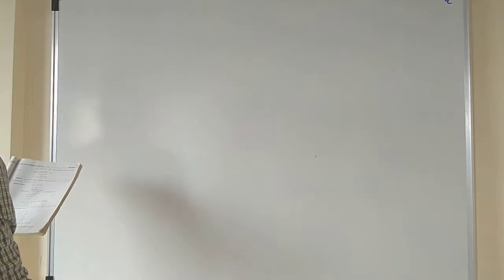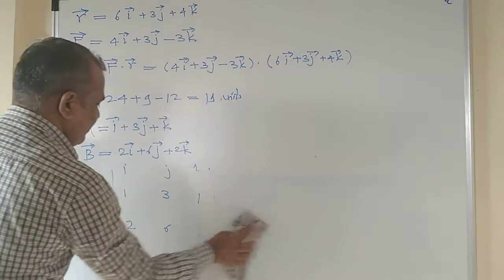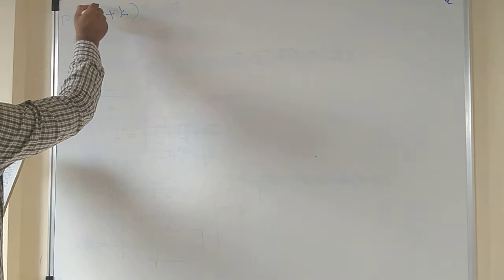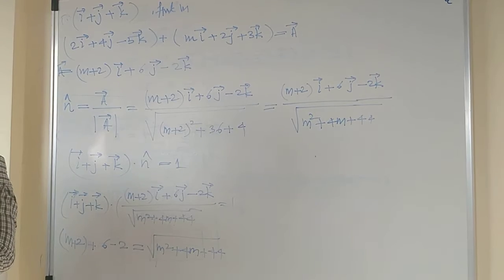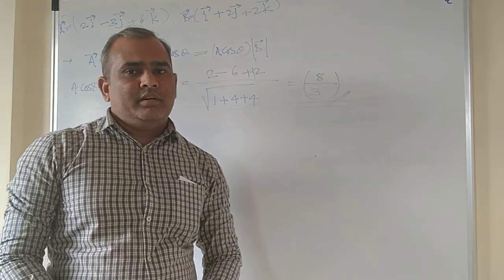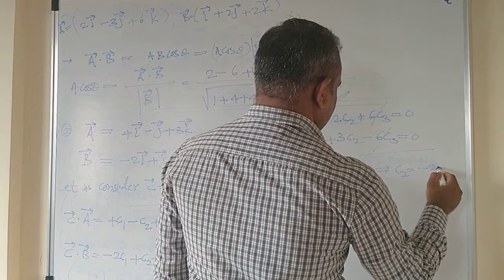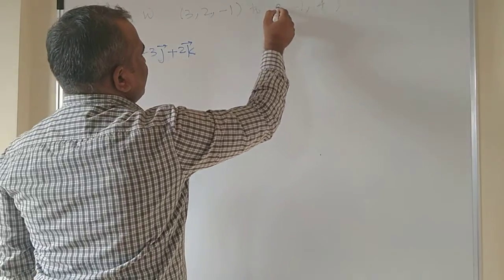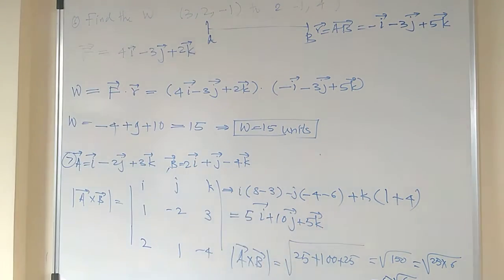SYBSC MMP CH3 L3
Unsolved Problems on Dot & Cross Product